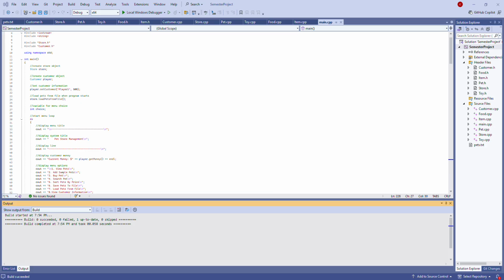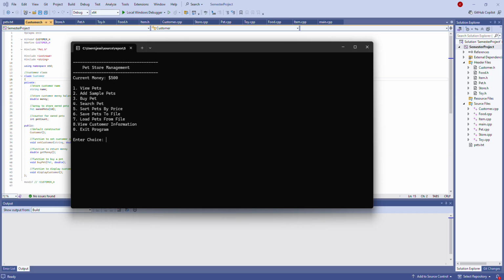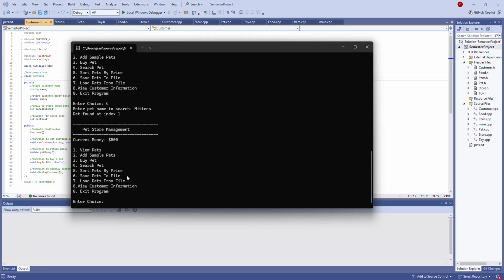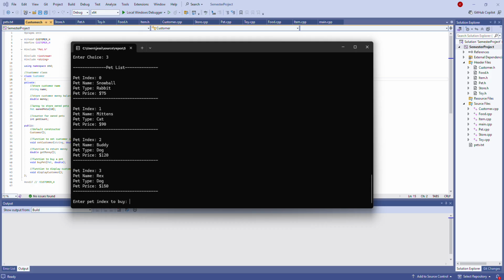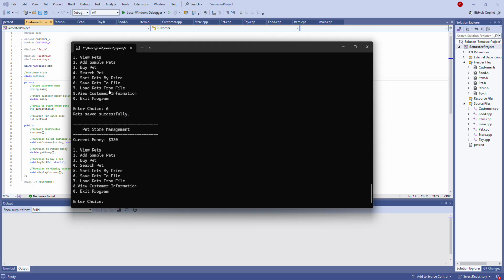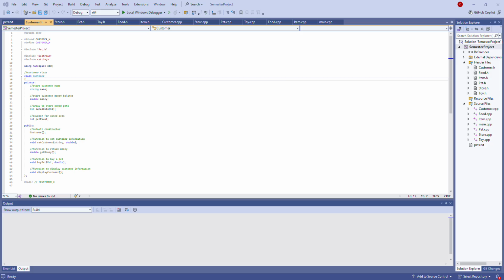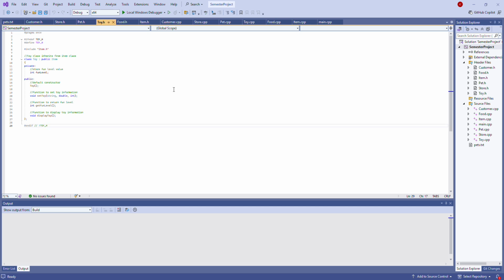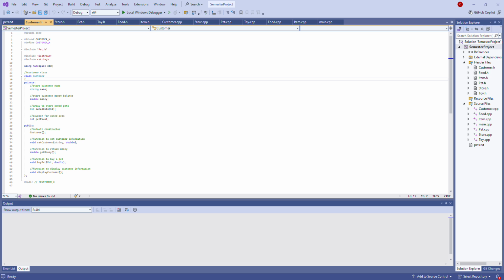COSC 2436 Semester Project